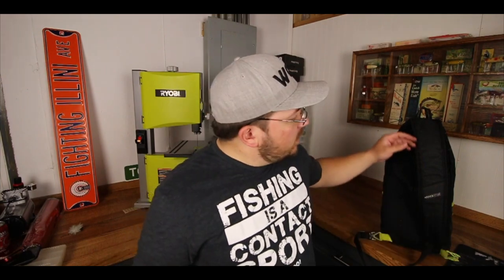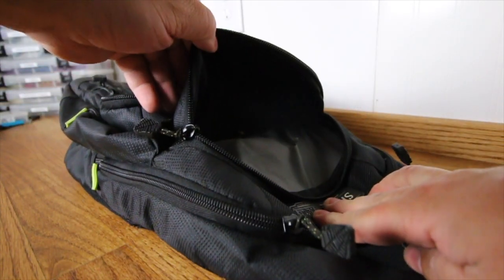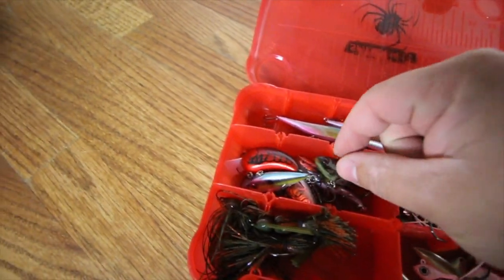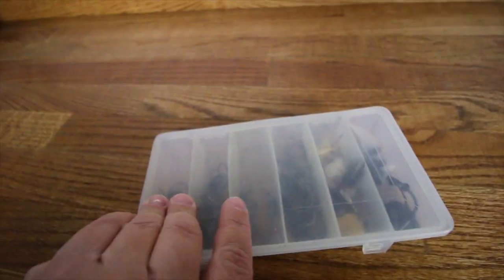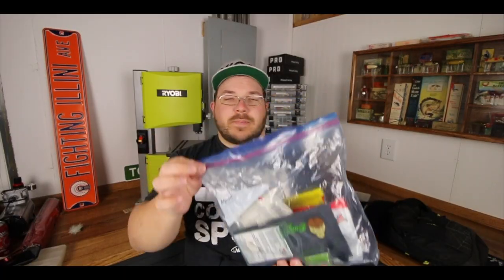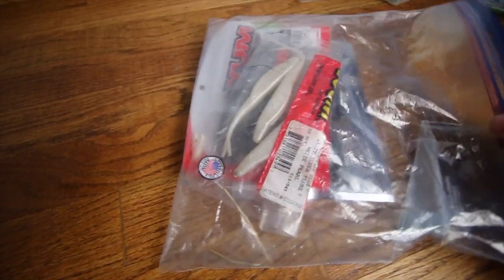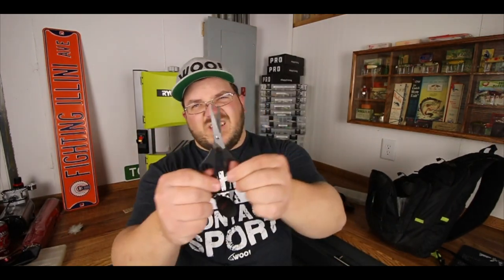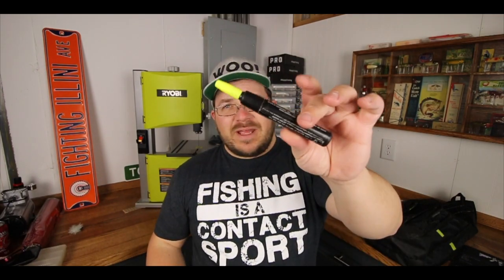Tackle Tour: What's In My Tackle Bag??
How do you store your tackle???

As a continuation of my tackle tour videos from a few years ago (which will be updated in the coming months), I thought I'd share what I currently am carrying in my tackle bag and how I organize it based on the style of fishing I'm doing and the season.

I think it's pretty straight forward, but it took me a long time to find the right size bag, the right way to store and swap out tackle, and the right tackle to carry throughout the year.

Let me know if you have any ideas to share in the Comments below.

Song: Tease
Artist: Ehrling